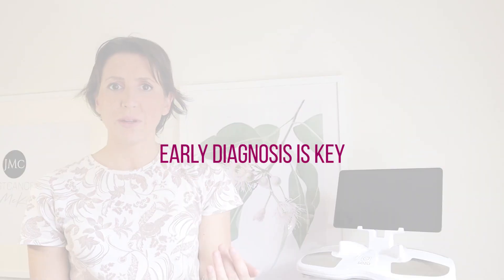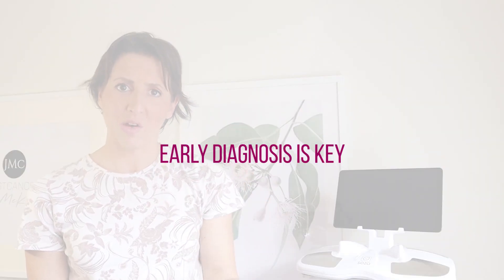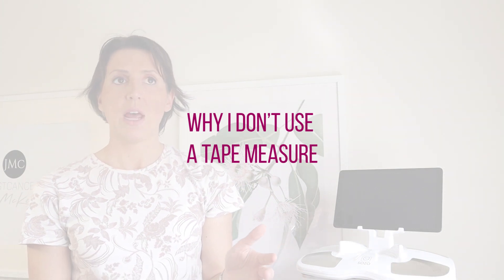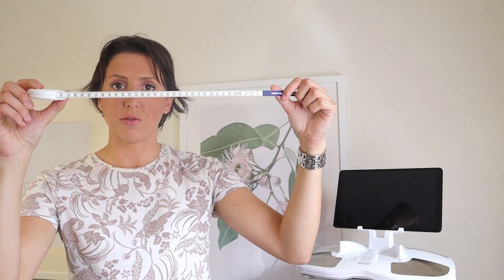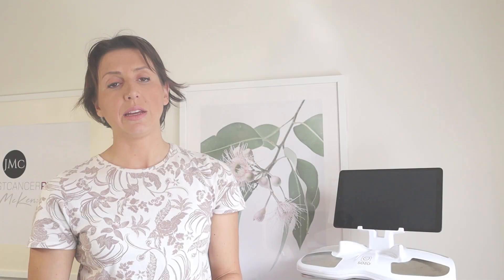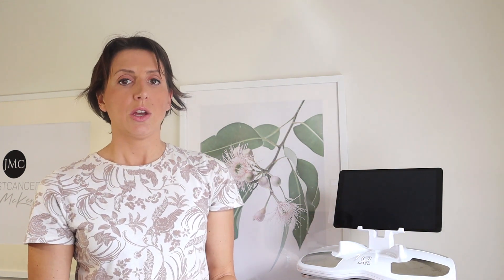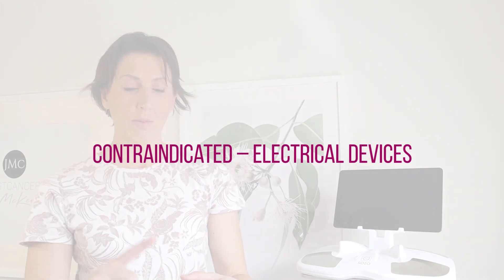HOW DO I KNOW IF I HAVE LYMPHOEDEMA? - Diagnosing Early Onset Lymphoedema After Breast Cancer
Most people treated for Breast Cancer will have had Lymph Nodes removed from their armpit, or Lymph Nodes Radiated in their armpit. Both of these treatment techniques put you at risk of a condition known as Lymphoedema. Lymphoedema can become a chronic condition which involves permanent swelling of the arm.

It can impact the affected person on a psychological, psychosocial, financial, physical and emotional level. So the best thing we can do is work really hard on preventing it.  So one of the most important things we can do as Lymphoedema Therapists is educate our patients who are at risk on the Signs and Symptoms of Lymphoedema. But what if you have Lymphoedema and you're not even aware you have it?

When Lymphoedema is at it's earliest stage, it is possible you won't even feel the cardinal signs and symptoms of the condition. (I cover the classic signs and symptoms in one of my earlier videos - see link below). This is a big problem considering that the best time to diagnose Lymphoedema is at it's EARLIEST point of developing. Early diagnosis and Early INTERVENTION means much significantly less progression to a severe condition. In most of the cases in my clinic, I am even able to reverse EARLY ONSET Lymphoedema.

So how do we diagnose Lymphoedema if you can't even feel or see it?? Let me introduce the device I use every single day in my clinic - the Impedimed SOZO. The SOZO utilizes Bio-impedance Spectroscopy which allows us to obtain an L-DEX Score, otherwise known as a Lymphoedema Index Score. In 30 seconds this device can allow Lymphoedema Therapists to assess whether there is any early onset Lymphoedema present, or not, for the patient.

In this video I explain why I don't use Circumferential Measurements from a Tape Measure, and instead use a combination of clinical history and LDEX Readings from the SOZO. I also discuss which patients are contraindicated to use the SOZO.

I hope you enjoy this video! Please remember to SUBSCRIBE, give the video a THUMBS UP if you like it, and leave a COMMENT in the section below if you have any questions about Lymphoedema, early diagnosis, the SOZO or any other questions related to Breast Cancer.

Jen x